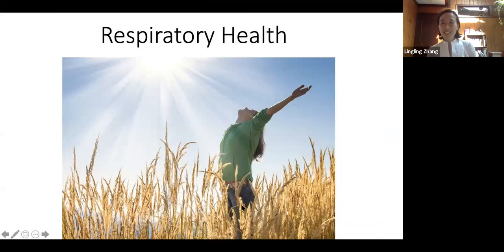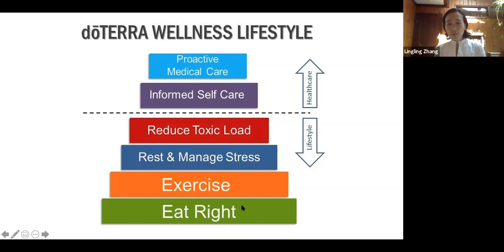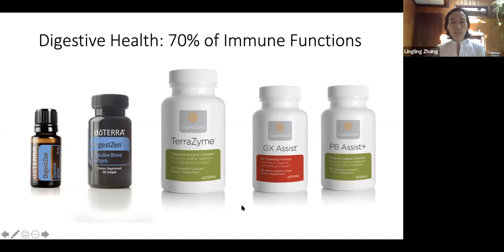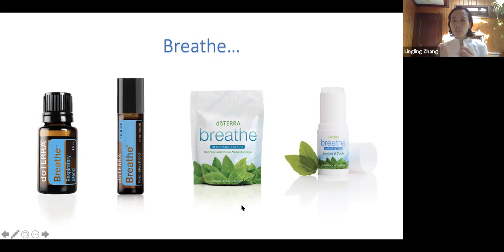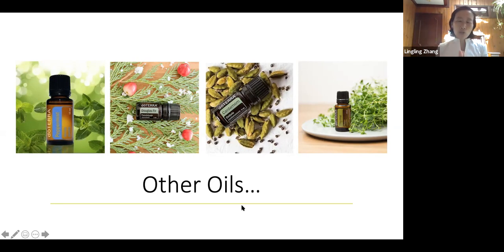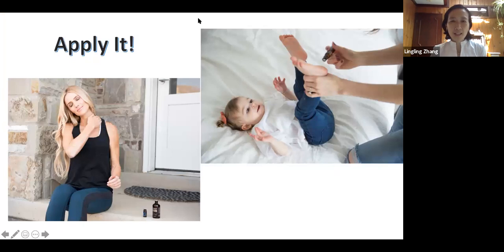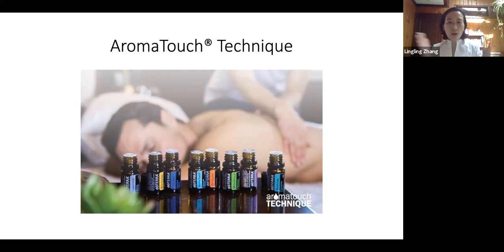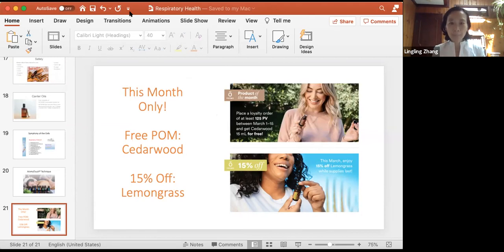Respiratory Health and Essential Oils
Essential oils are essence of the nature! They have been utilized by mankind of all civilizations, for thousands of years for many benefits, such as cooking, beauty, mood management, and health and wellness.

Let's appreciate the Gift of the Earth, and use them wisely in our daily life, to achieve natural health and wellness for ourselves and our loved ones!